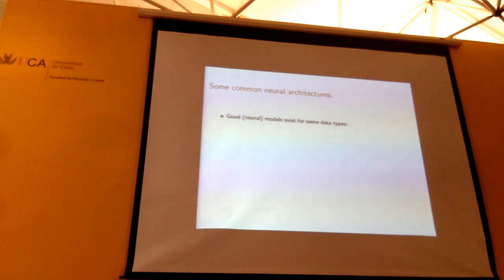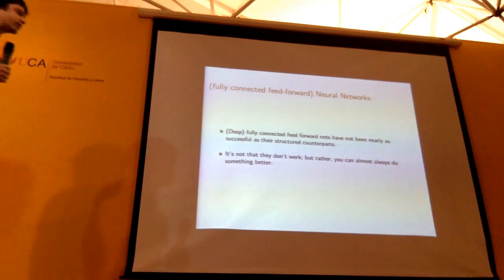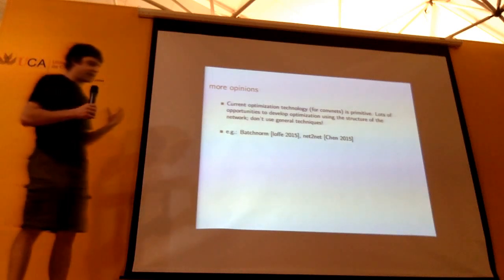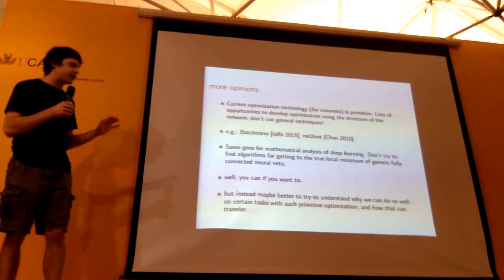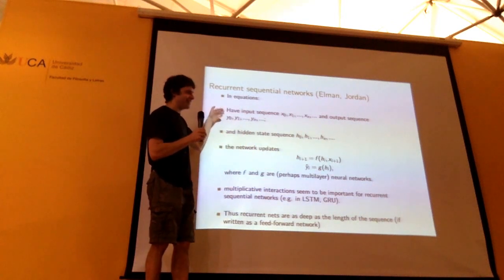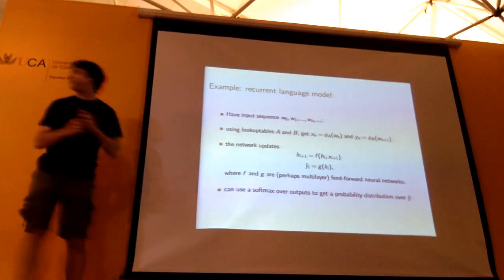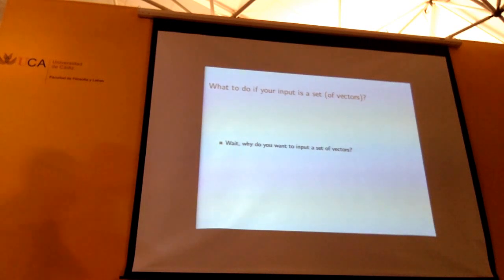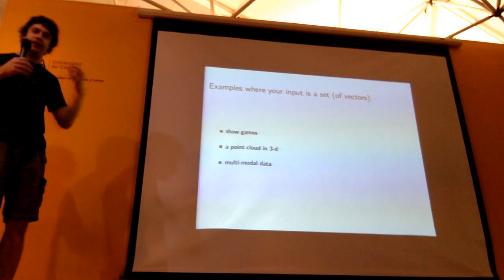Arthur Szlam 1: Neural Architectures